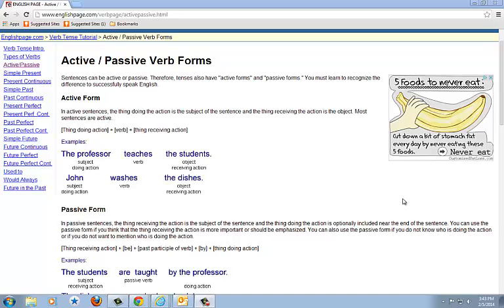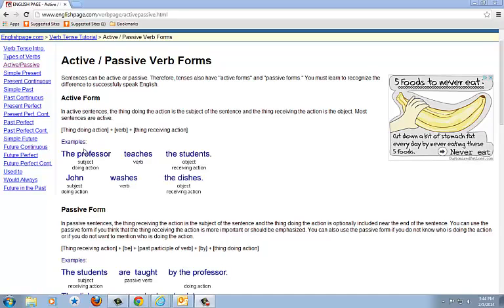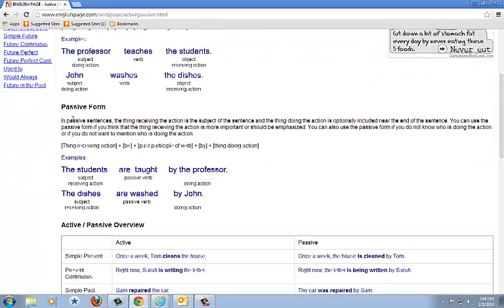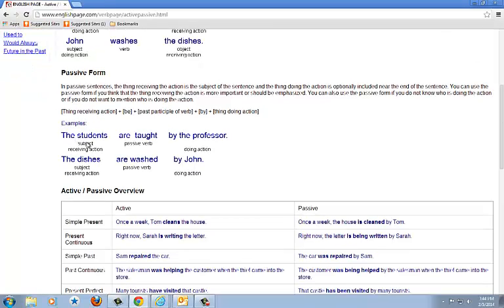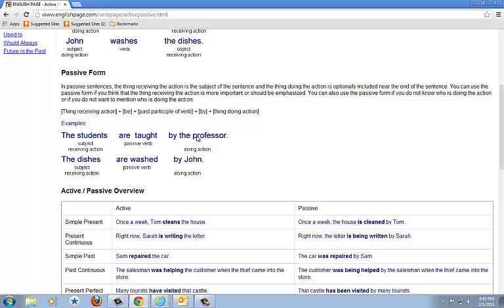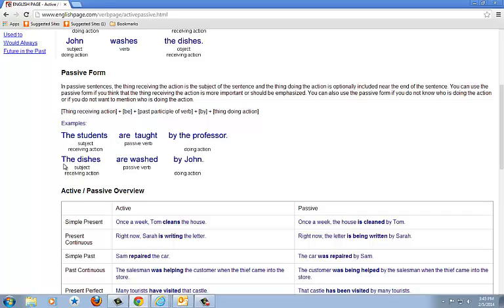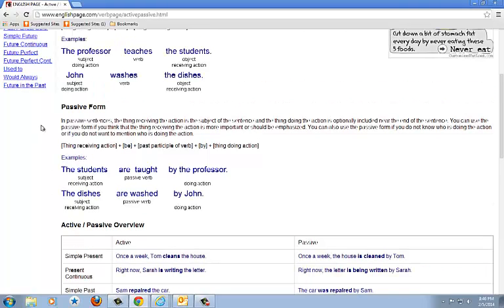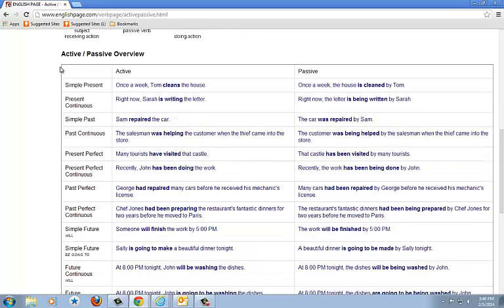Active and Passive Verbs